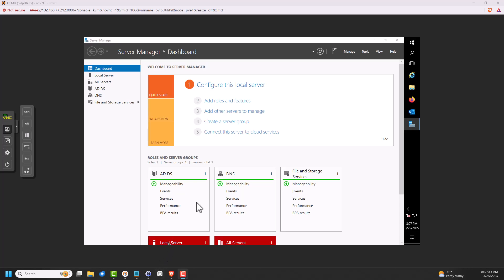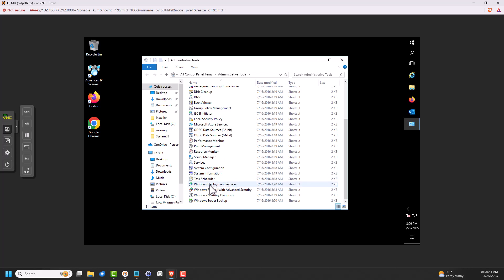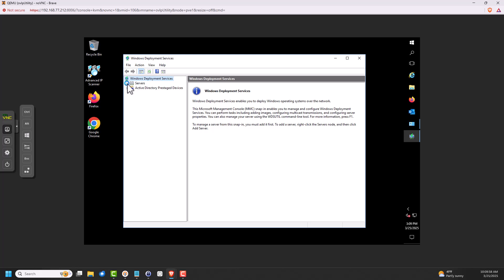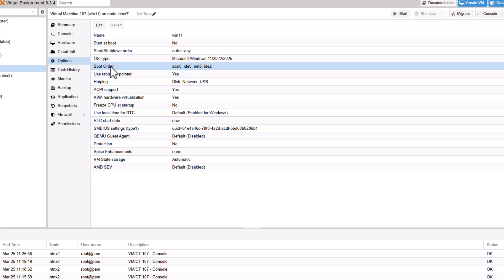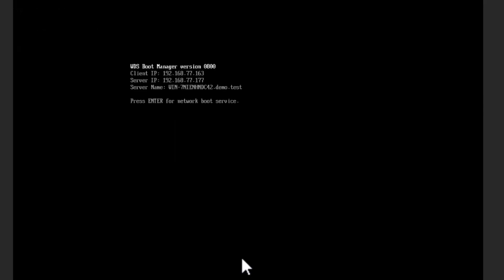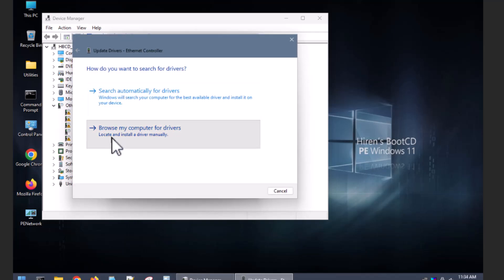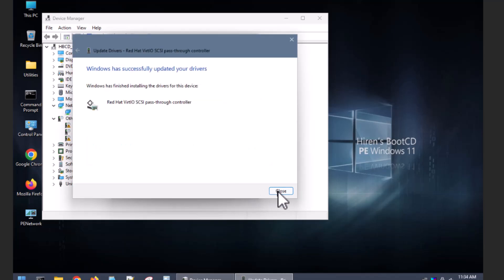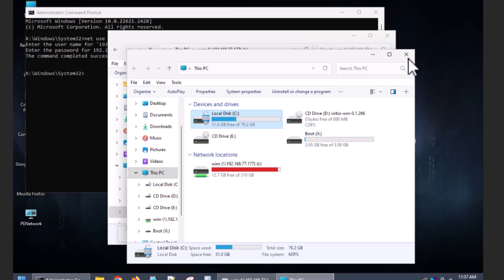How to Set Up a PXE Boot Server with WDS to Deploy Windows 11 | Step-by-Step Guide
💻 Want to streamline your Windows 11 deployments across multiple machines? Setting up a PXE boot server using Windows Deployment Services (WDS) is the way to go. In this step-by-step video, we’ll walk you through the entire process—from setting up WDS to deploying a Windows 11 image using PXE boot.

Whether you're an IT admin, sysadmin, or just learning enterprise deployment methods, this guide will help you get up and running fast.

🛠️ In This Video, You’ll Learn:

What PXE booting is and how it works

How to install and configure Windows Deployment Services (WDS)

How to add a Windows 11 install image to WDS

How to configure PXE boot for network deployment

Tips for troubleshooting common setup issues

📦 Why PXE and WDS? Using PXE boot with WDS allows you to deploy Windows 11 to multiple computers over the network without needing physical media—perfect for large-scale setups or frequent image refreshes.